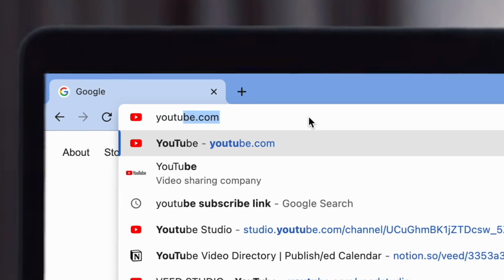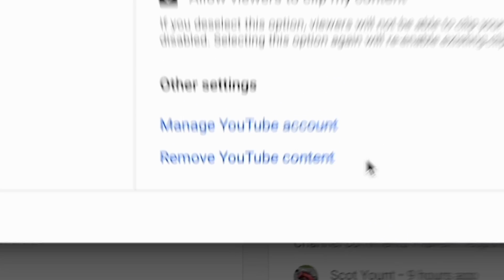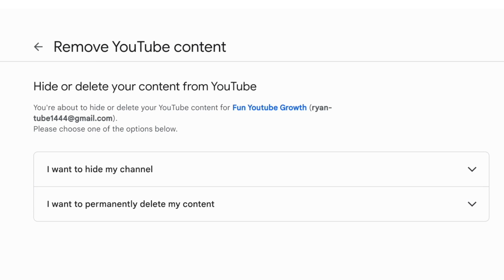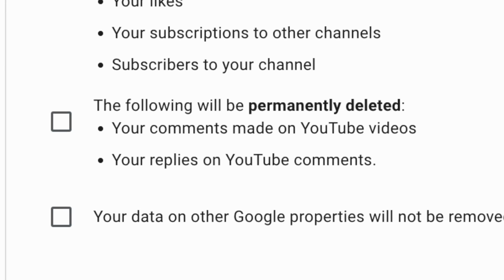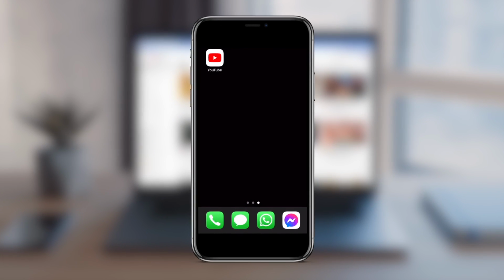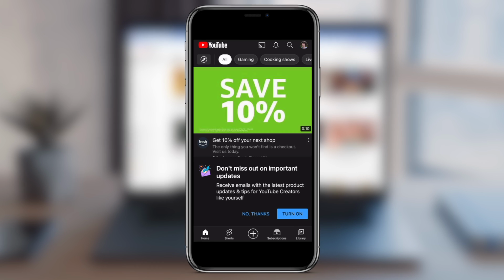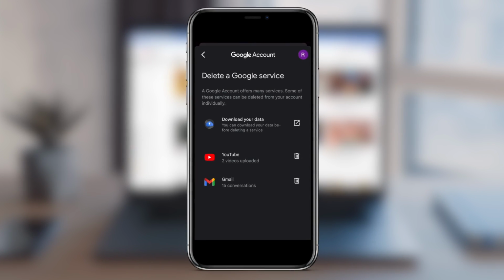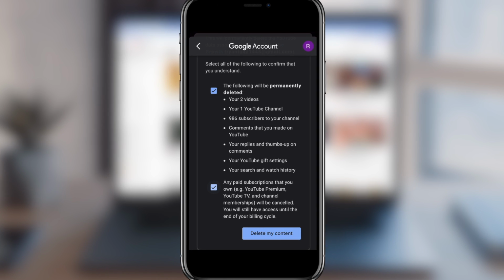How to DELETE Youtube Channel in 2022 - Desktop & Phone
How to DELETE Youtube Channel in 2022 using both desktop and phone.

If you want to know how to delete channel on youtube, how to delete Youtube channel on phone permanently or how to hide Youtube Channel 2022 - then you have come to the right place!

How to Delete a Youtube Channel - Step by Step Guide

0:00 How to Delete Your Youtube Channel
0:05 How to Delete a Channel on Youtube part 1
0:44 Hide Youtube Channel on Desktop
1:23 Delete Youtube Channel on Desktop part 2
1:52 Delete Youtube Channel on Phone part 1
2:43 Hide Youtube Channel on Phone
2:48 How to Delete Youtube Channel on Phone part 2

Ryan & VEED.IO